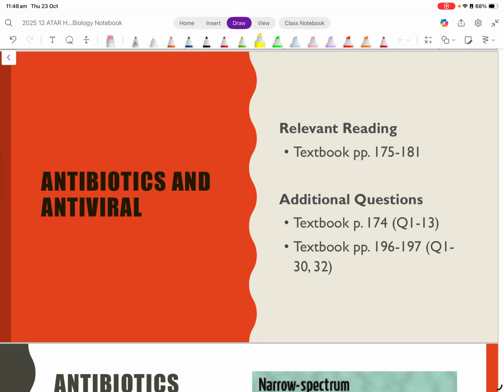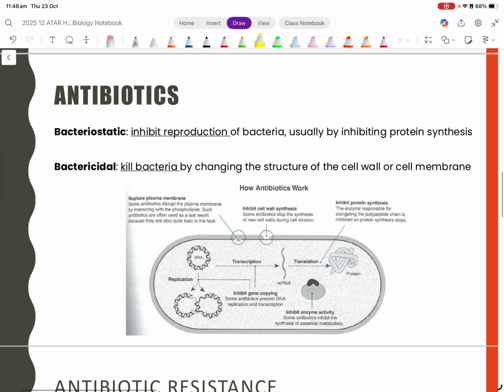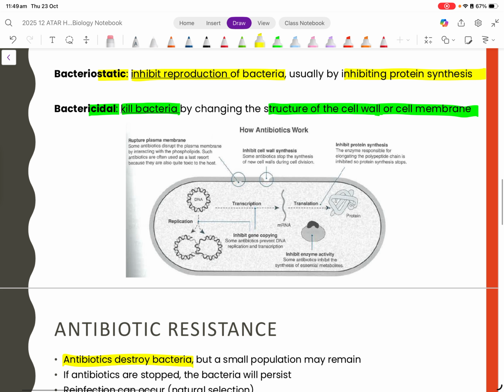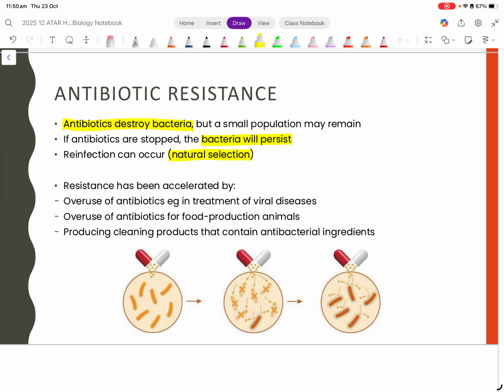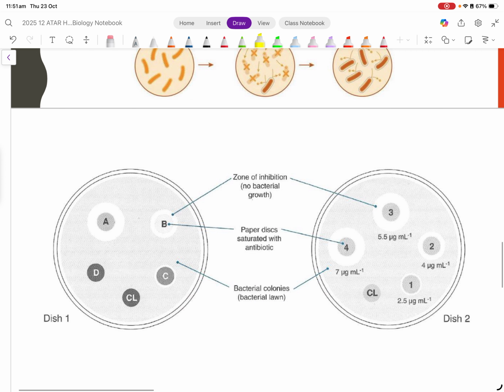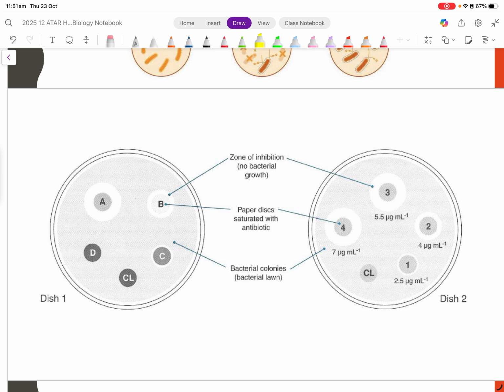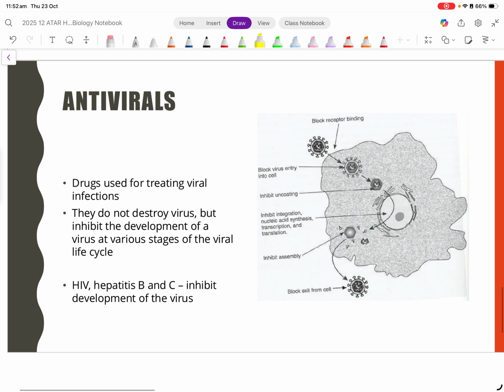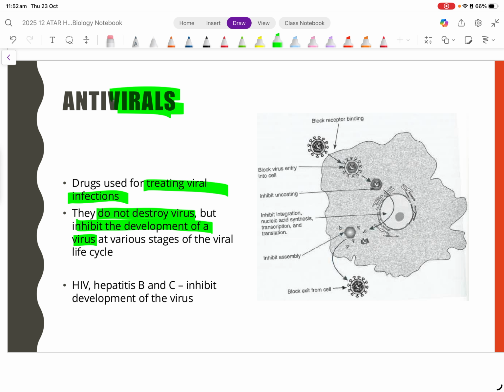Antibiotics and Antivirals